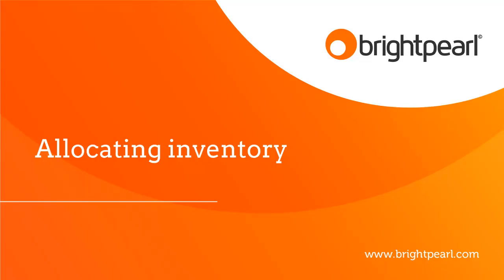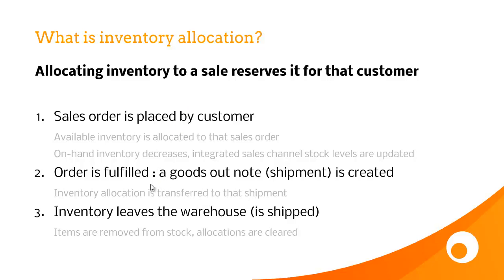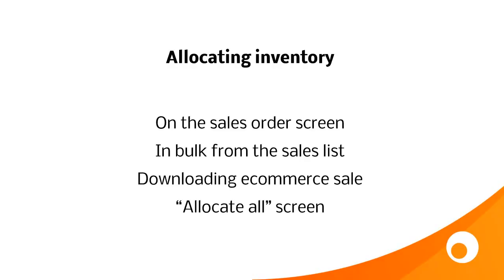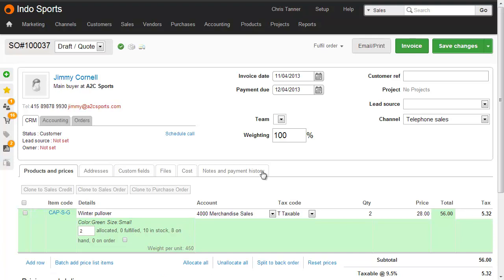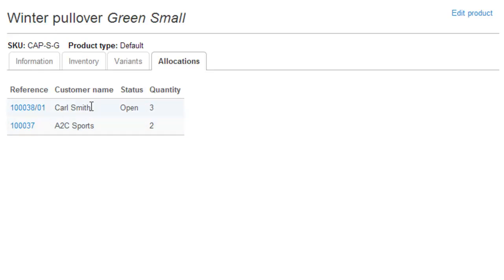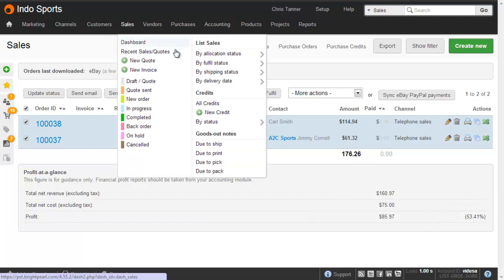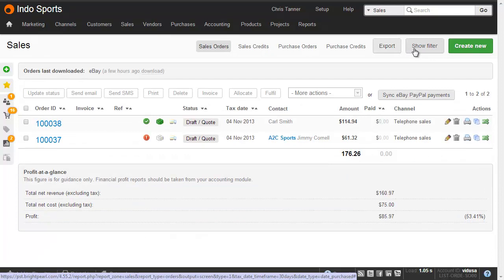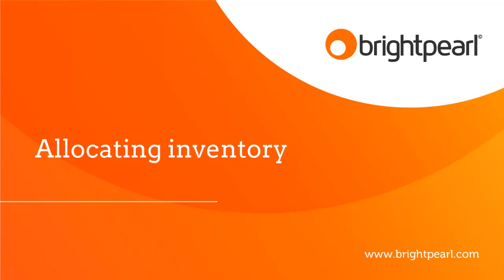Stock Allocation for Sales Orders | Brightpearl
Why and how to allocate inventory to sales orders, showing in-stock vs on hand levels and how to see which orders or goods out notes inventory is allocated against.